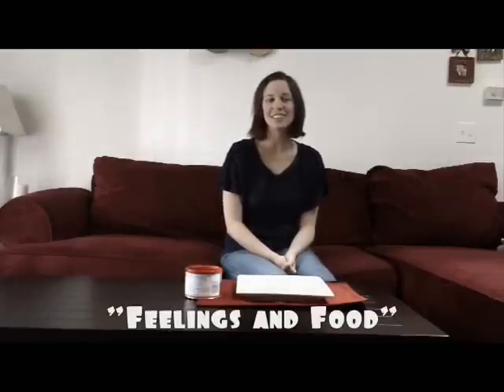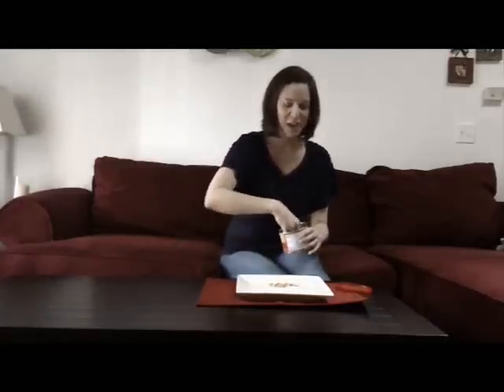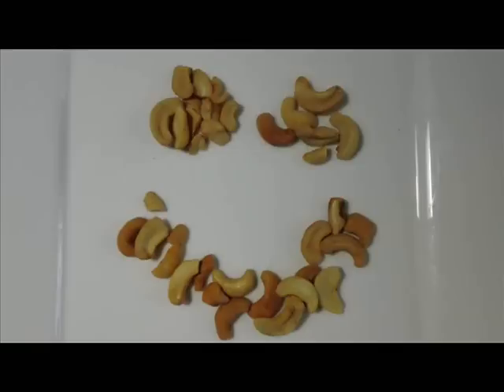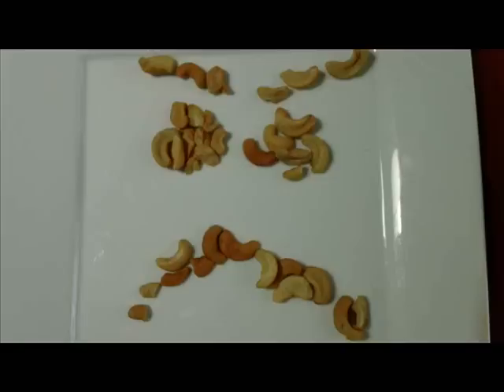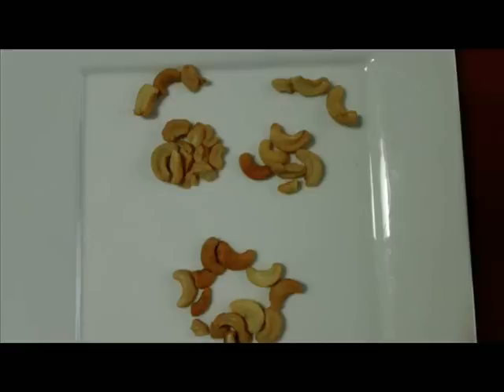Feelings and Food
ESC.org Video Podcast